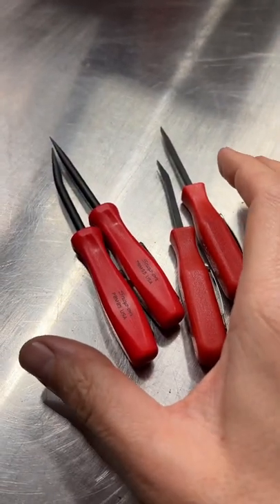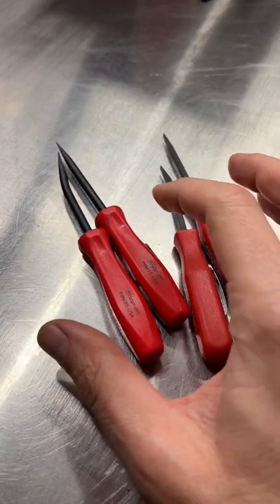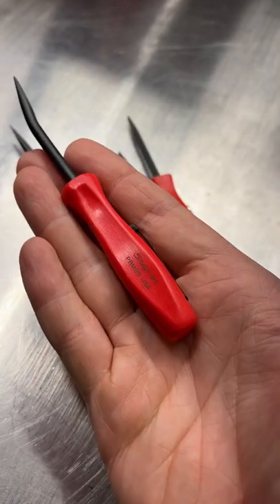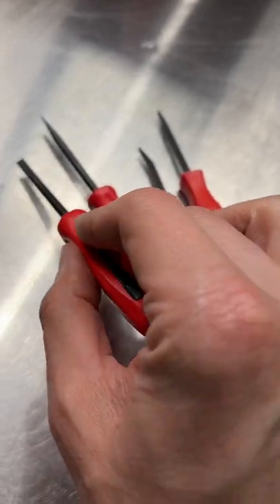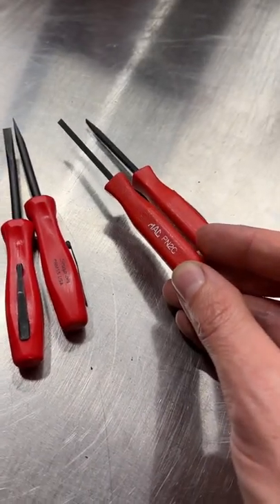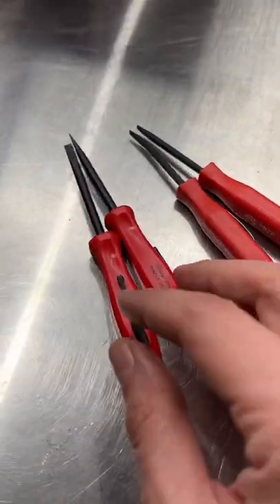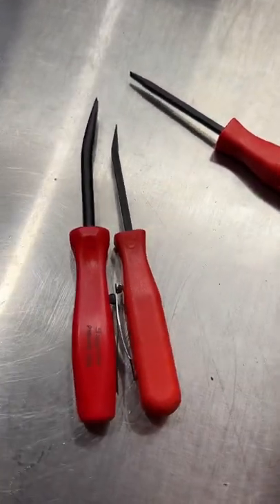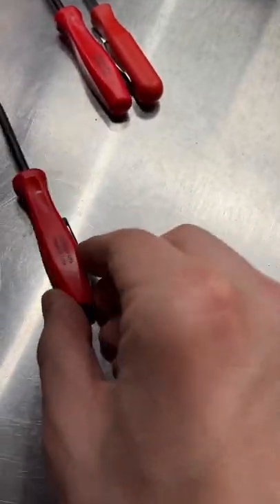Snap-on USA 🇺🇸 Made Pocket Prybars Are Here!